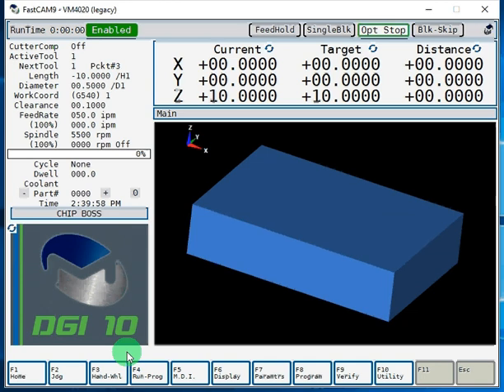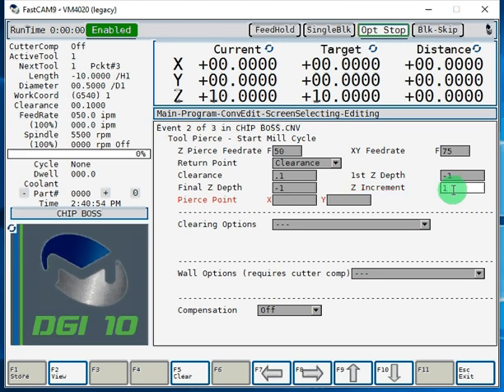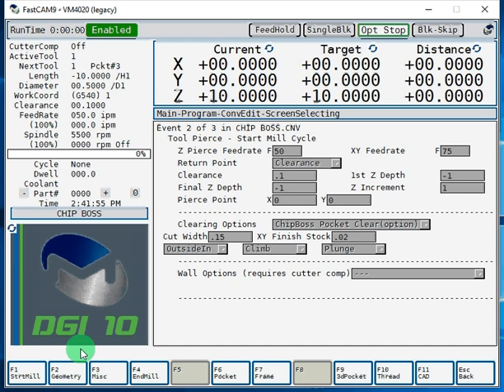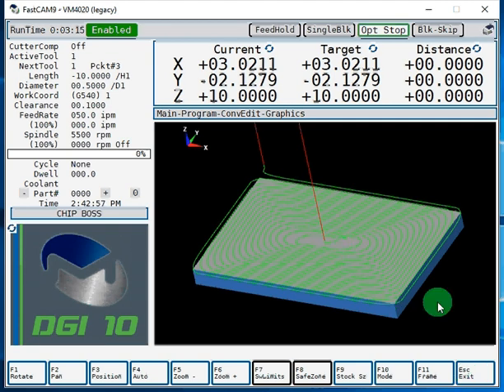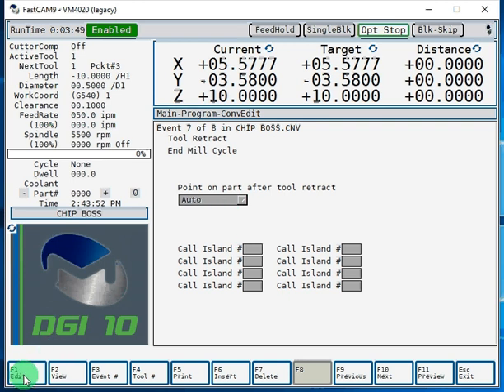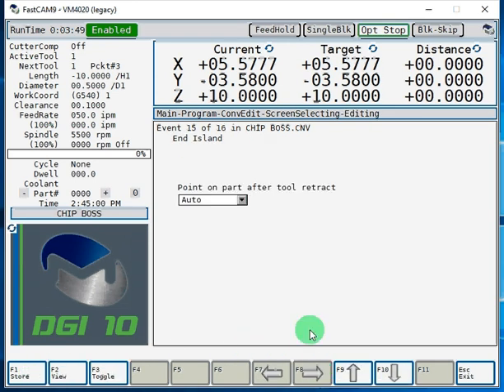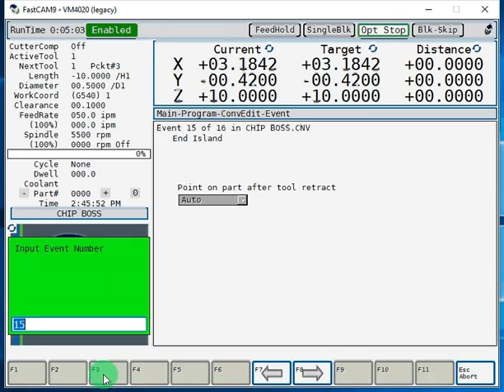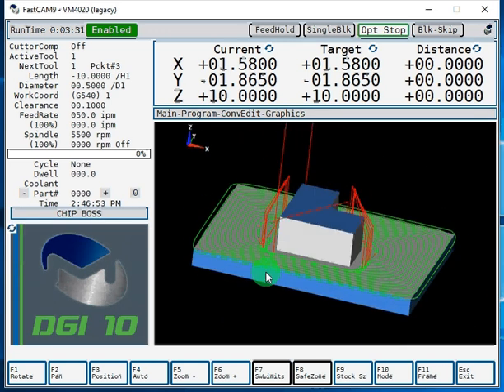Basics: Milltronics ChipBoss Programming 101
New to ChipBoss? Steve has broken down the programming process for you!